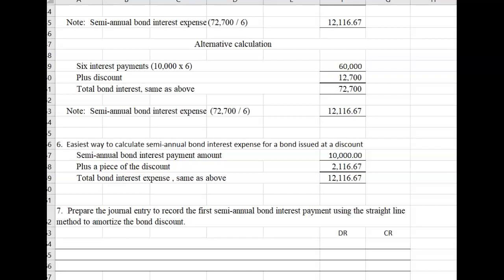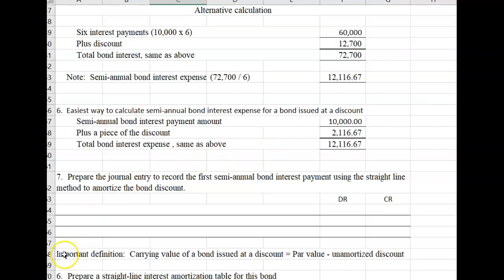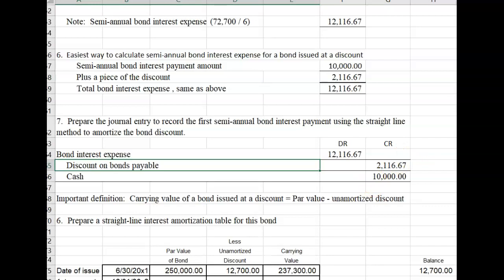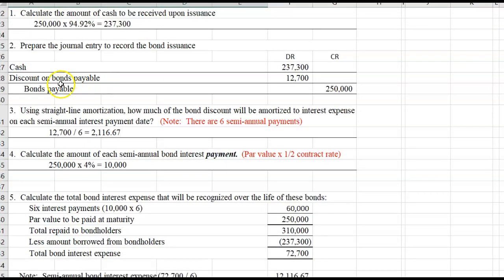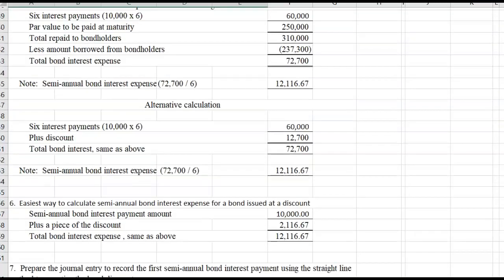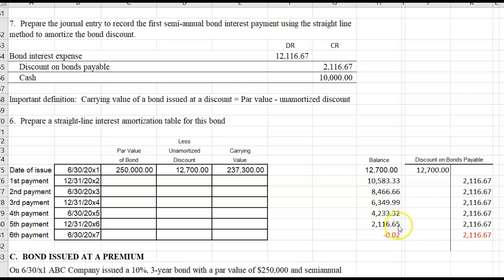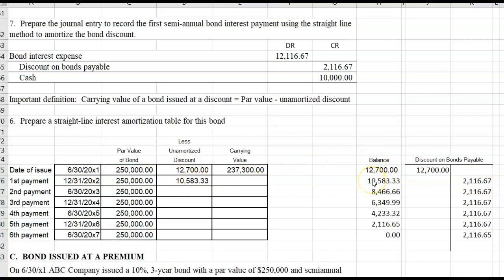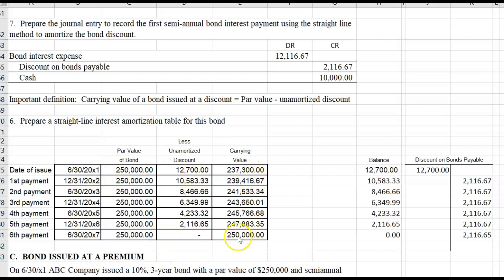ACCT 301 CH 10-4